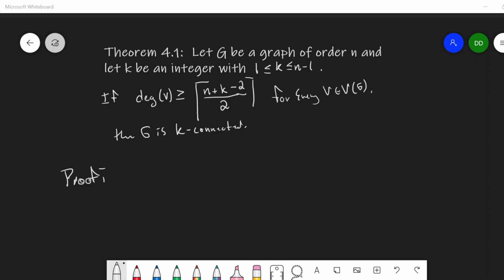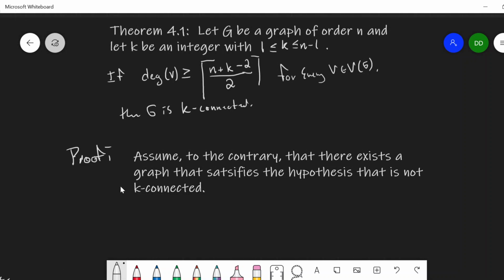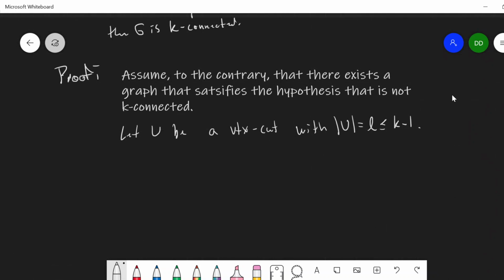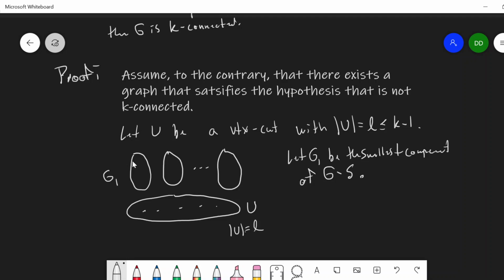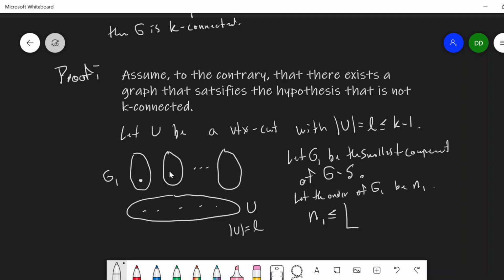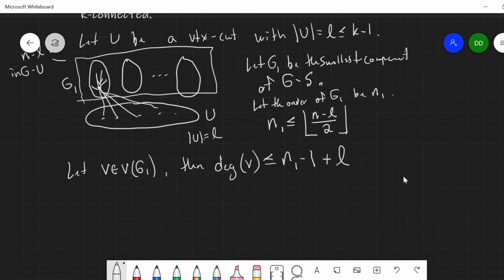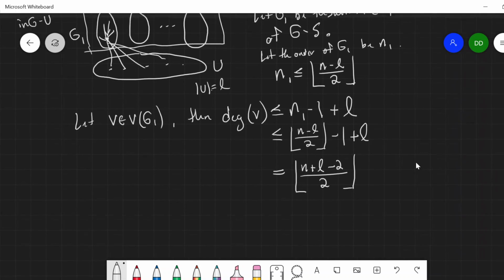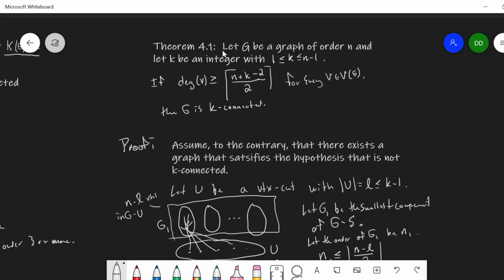Theorem 4.1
In this video, we see a sufficient condition on the degrees of the vertices of a graph in order to guarantee a graph is k-connected.